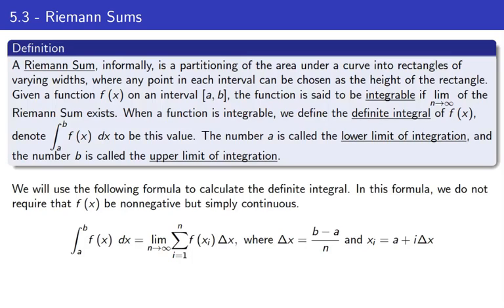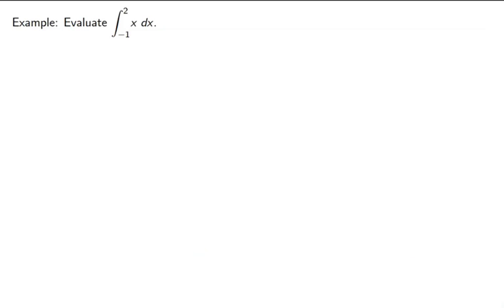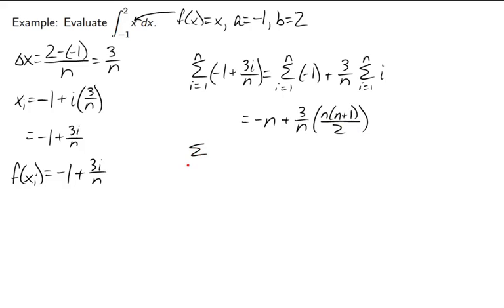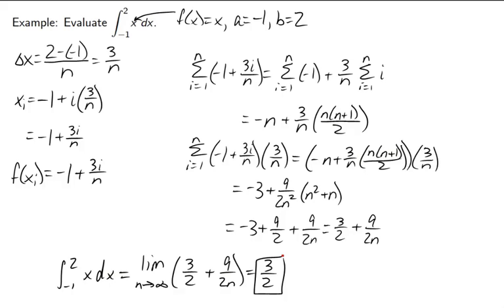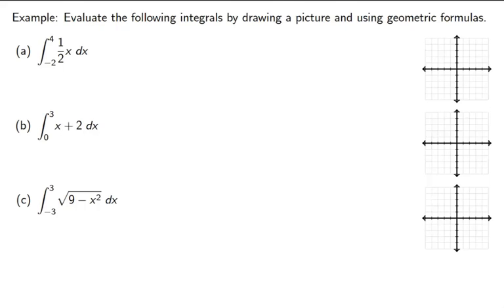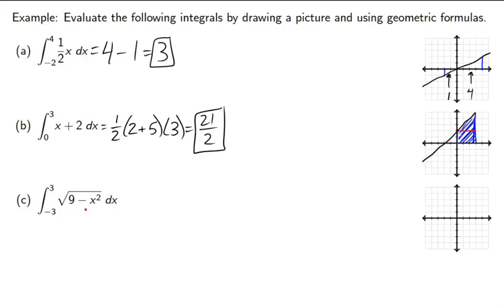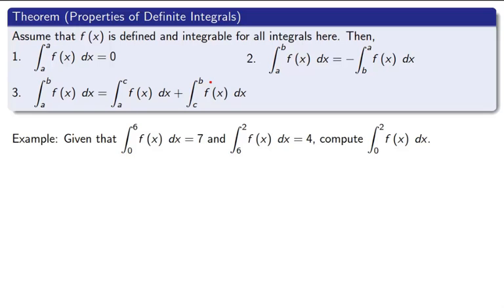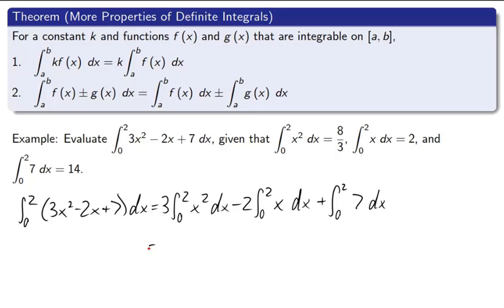Calculus I - Definite Integrals and Riemann Sums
Calculus can be a tough course to pass.  I'm here to help!  This lesson is about summations and how they relate to area.  While we will not do a formal limit sum calculation in this lesson, it paves the way for what we will be doing in the future with these limit sums that are used to calculate area.